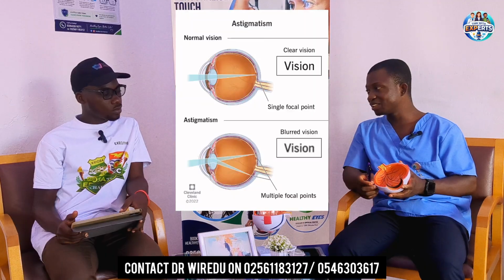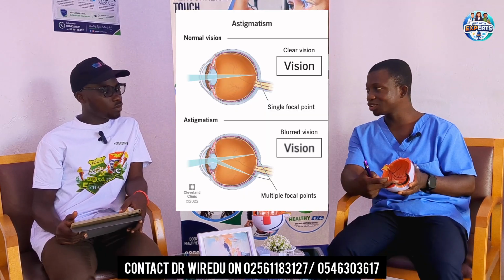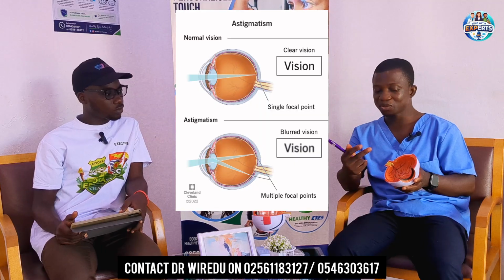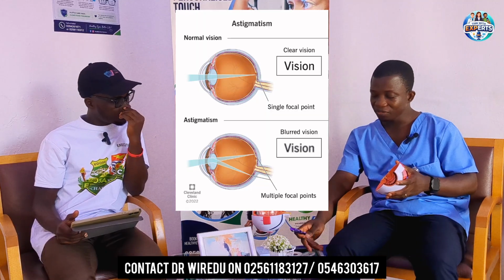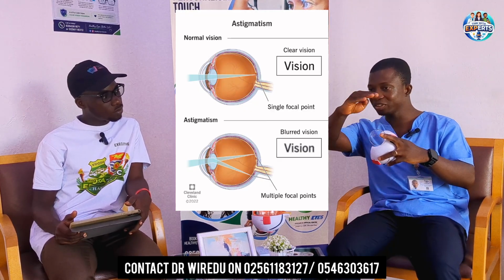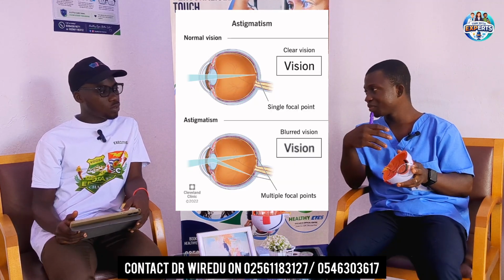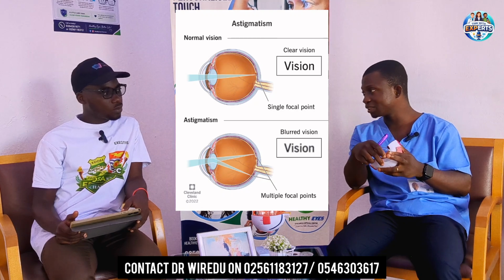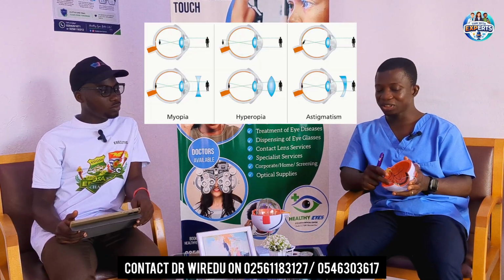Myopia, Hyperopia & Astigmatism Explained by an Optometrist | The Truth About Refractive Errors 👀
What exactly are refractive errors, and why do so many people struggle with blurry vision without fully understanding the cause?

In this episode of Time With Experts, we sit down with an optometrist to discuss the most common refractive errors affecting millions worldwide — Myopia (short-sightedness), Hyperopia (long-sightedness), Astigmatism, and Presbyopia.

We break down:
• What refractive errors are
• The different types and causes
• Common signs and symptoms
• How they affect school, work, and daily life
• Treatment and management options
• When you should get your eyes checked

Whether you wear glasses, struggle with blurry vision, or simply want to understand your eyes better, this conversation is packed with valuable insights for everyone.